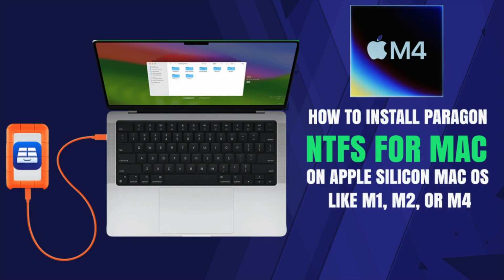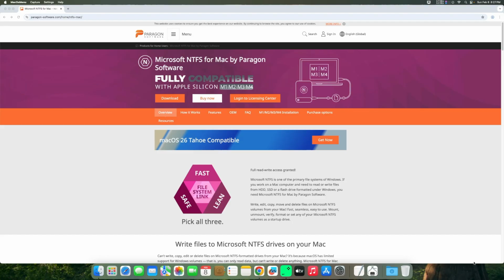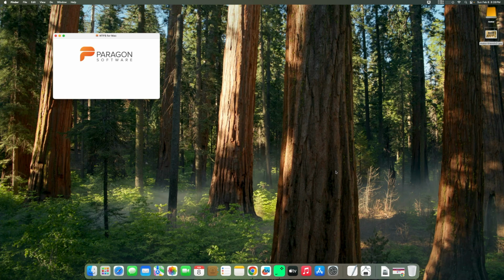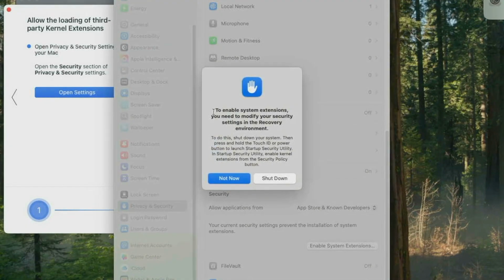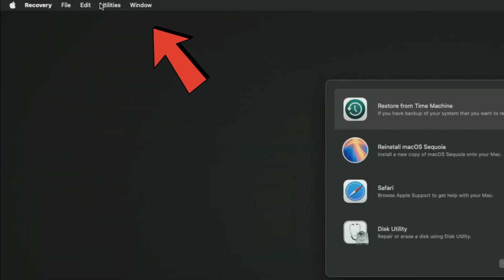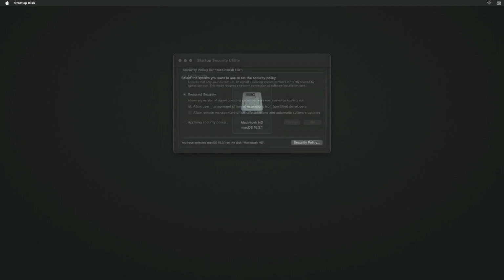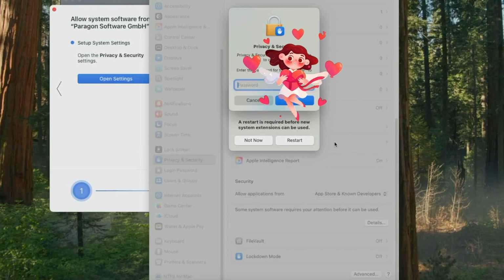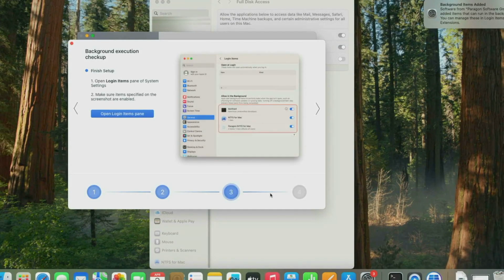How to NTFS for Mac Installation Guide M1/M2/M3/M4 macOS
Full installation guide of NTFS for Mac on M1/M2/M3/M4 Mac (Apple Silicon) on macOS Sequoia.